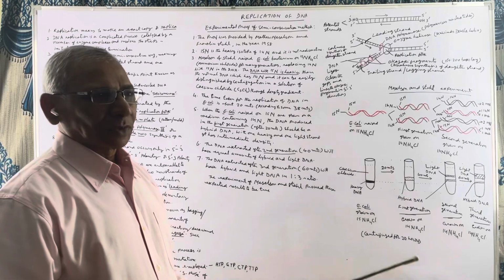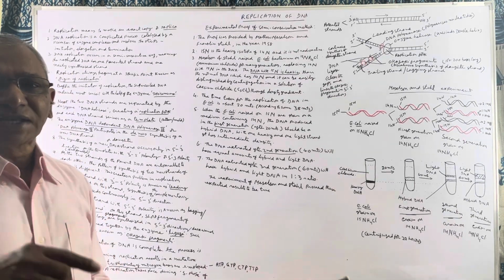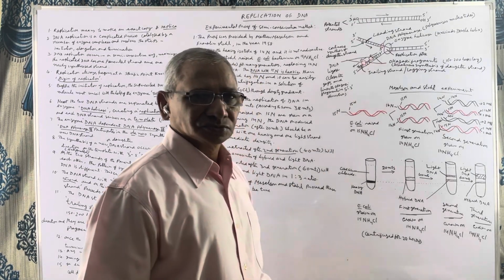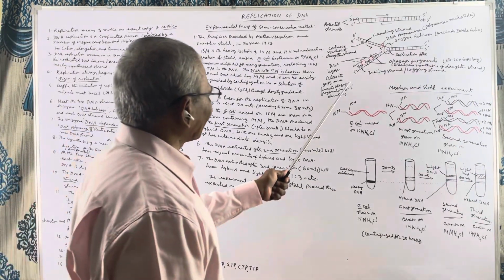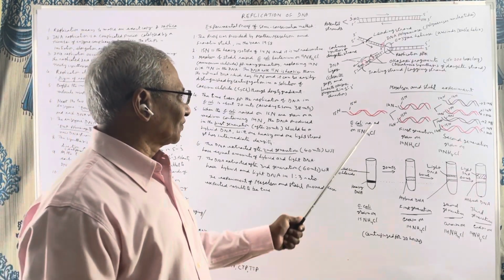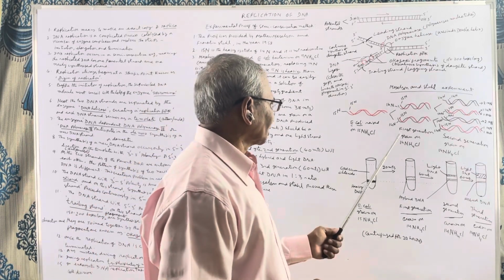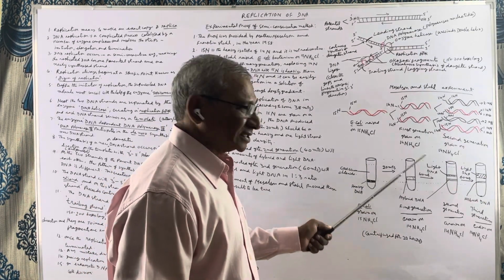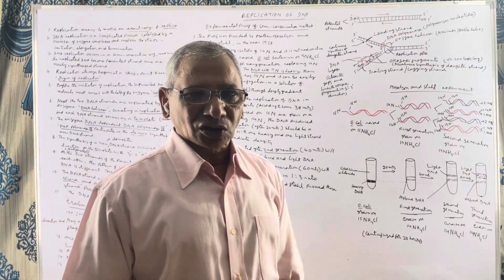Replication of DNA